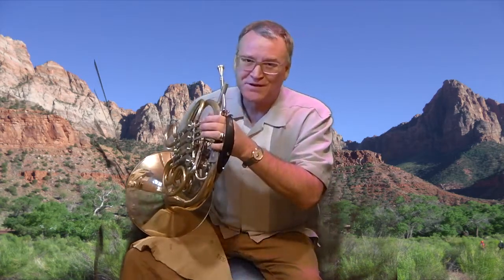Hornist Richard Burdick on the 8-9-10, slurs and Breathing